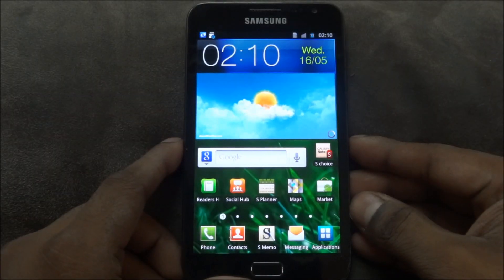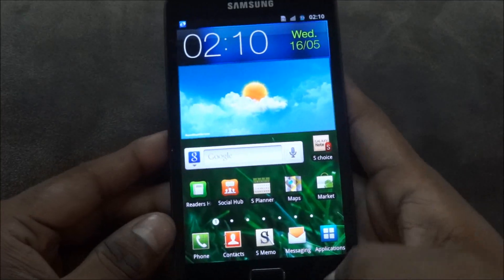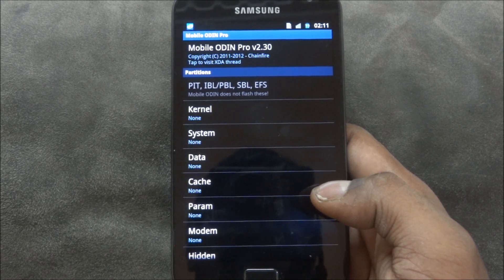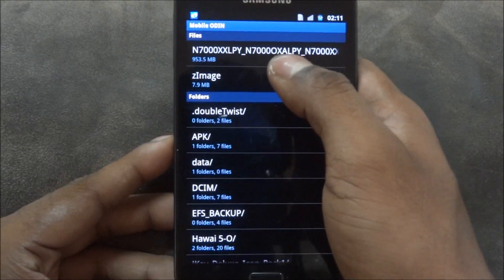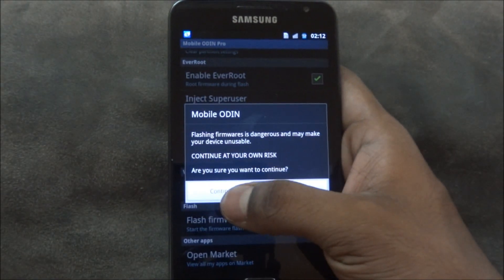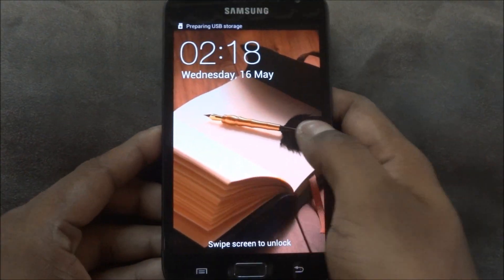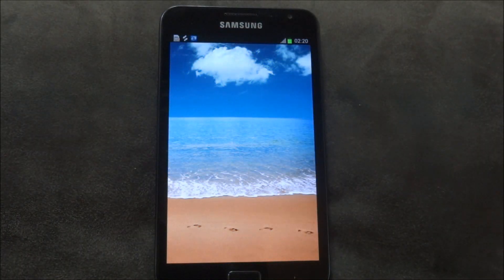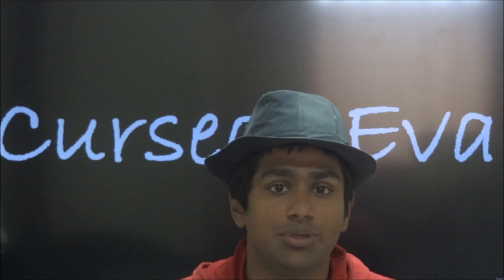(HD) How to get official ICS with root for the Galaxy Note N7000 - Cursed4Eva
TO ROOT ICS USE THIS VIDEO INSTEAD... THIS METHOD IS OUTDATED BUT AM LEAVING IT UP CUZ I HAVE A LOTTA VIDS LINKED TO THIS...

This is my tutorial to get official ics with root for the Galaxy Note N7000.

NOTE:
IF YOU GET STUCK BOOTING AFTER THIS PROCEDURE...

1. GET TO DOWNLOAD MODE (VOL DN+POWER+HOME)

2. RUN ODIN ON YOUR PC (GET ODIN

3. HIT PDA ON ODIN AND SELECT THE LINK 2 FILE (.TAR.MD5)

YOU SHOULD GET STOCK ICS WITHOUT ROOT... THEN FOLLOW THE VIDEO BELOW TO GET ROOT AND CUSTOM RECOVERY

IF YOU RUN INTO ISSUES WITH 3G

- SETTINGS
- MORE...
- MOBILE NETWORKS
- ACCESS POINT NAMES
- TAP MENU AND SELECT RESET TO DEFAULTS

IF YOU RUN INTO ISSUES WITH WI-FI

- FLASH THE ROM AGAIN VIA MOBILE ODIN SELECTING THE 3 OPTIONS (EVERROOT. )
- IF STILL NO SUCCESS FOLLOW THE TUTORIAL BELOW TO FLASH CUSTOM RECOVERY AND FLASH ANY CUSTOM ROM YOU WANT... (HAVE LOADS OF TUTS ON HOW TO DO SO)

PLEASE EXTRACT BOTH LINKS USING WINRAR

Link 1:  PLEASE EXTRACT USING WINRAR TO GET ZIMAGE

Credits

xaoc747, Dr.Ketan and Chainfire from XDA for this